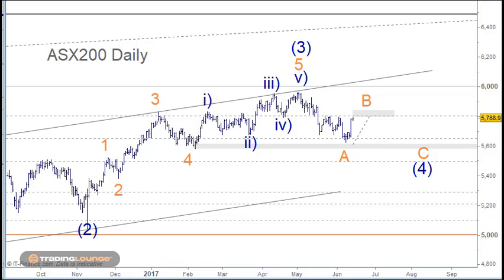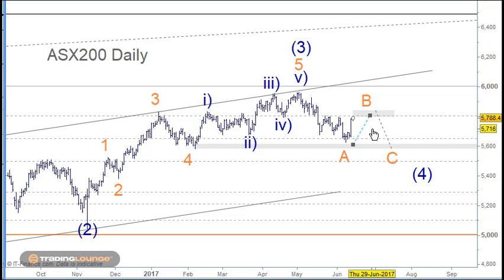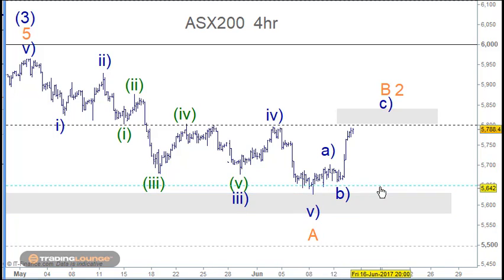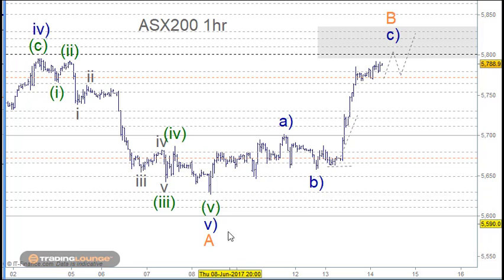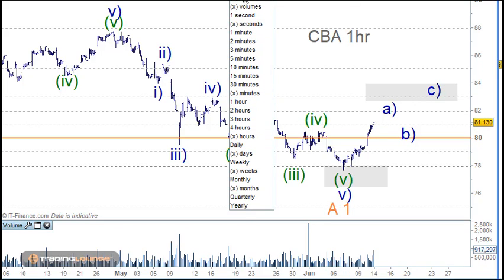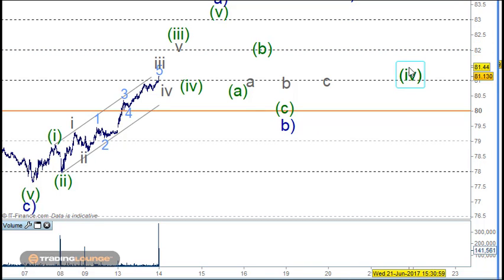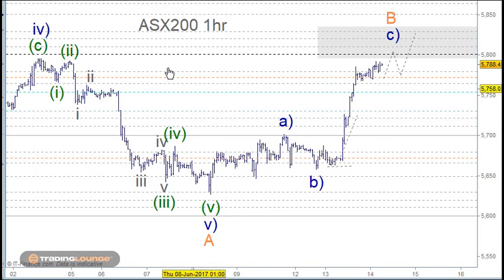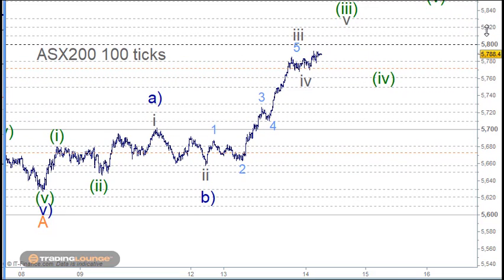ASX 200 XJO CBA Elliott Wave 14 June 2017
ASX 200 XJO CBA  for CFD Trading. Technical analysis Elliott Wave and Trading levels. Currently in the latter stages of the corrective rally to minor-level 8 (5800) where we can expect a corrective pattern above and below this level. Just above the 5800 is the 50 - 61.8% retracement levels as the first target for long index traders. The XJO and CBA Stock are moving together with the same impulsive Elliott Wave structure.